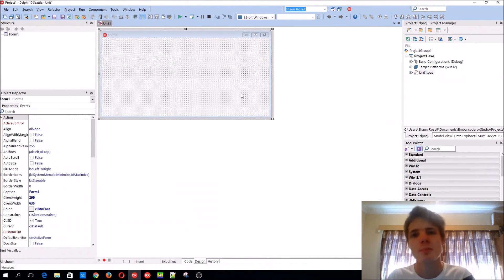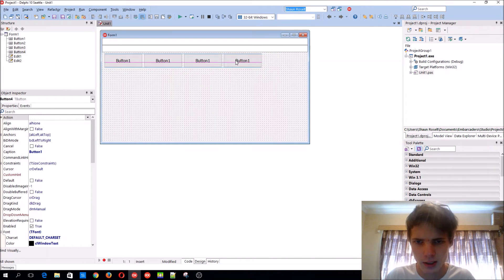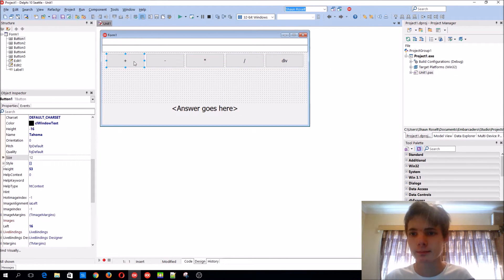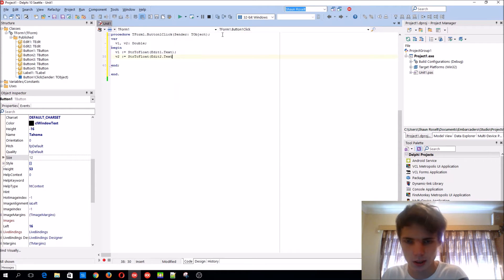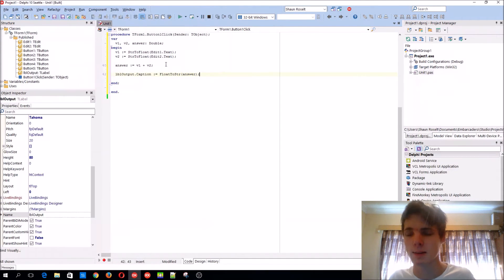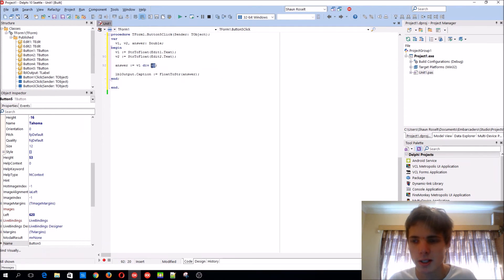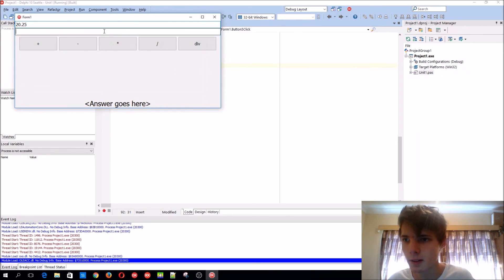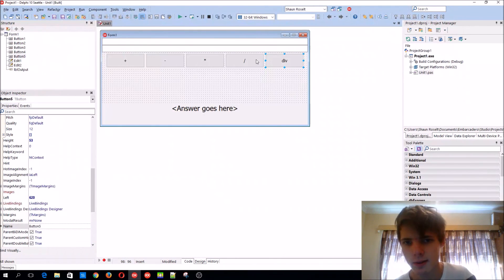Delphi Programming Series: 20 - Creating a simple calculator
Hi, in this video we learn how to develop a simple calculator using Delphi.